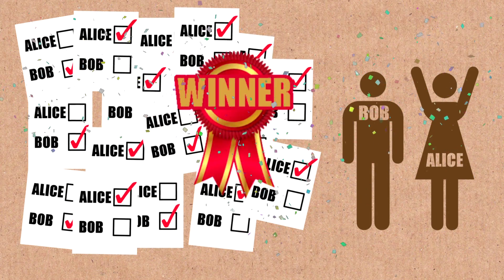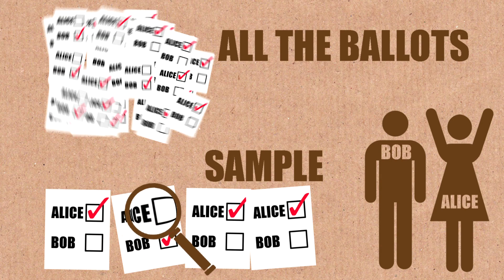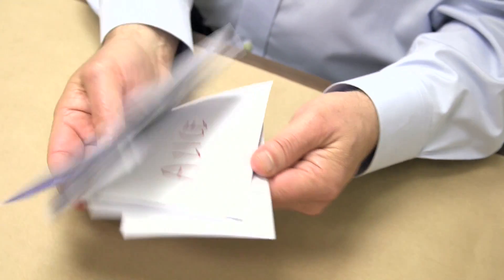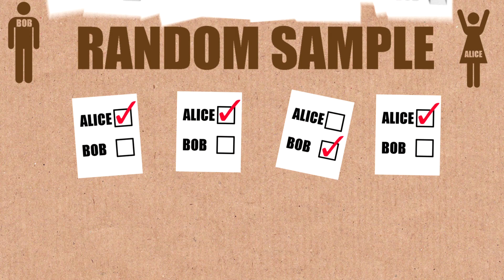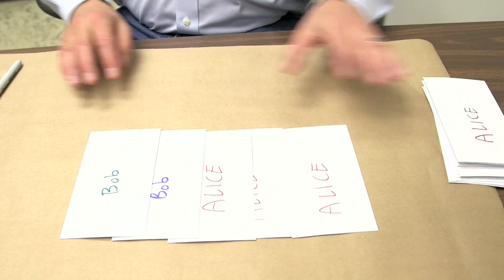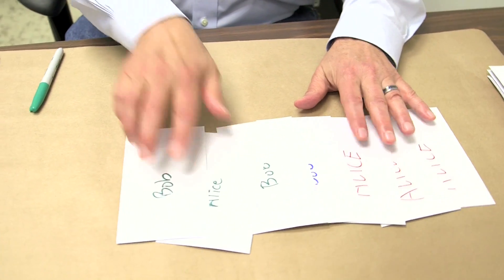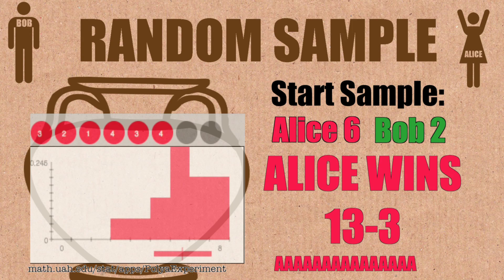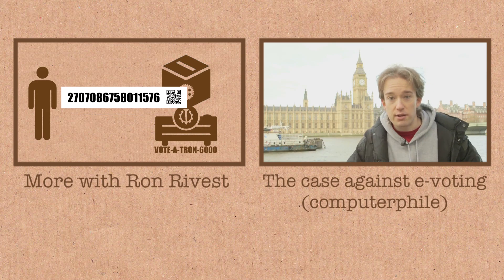How to Check Election Results (feat. Pólya's Urn) - Numberphile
Professor Ron Rivest discusses a technique for post election audits - taking small samples and using Pólya's Urn.

Some recommended links from Professor Rivest...